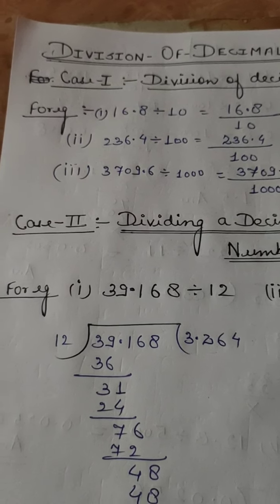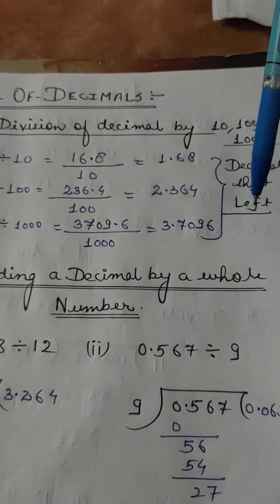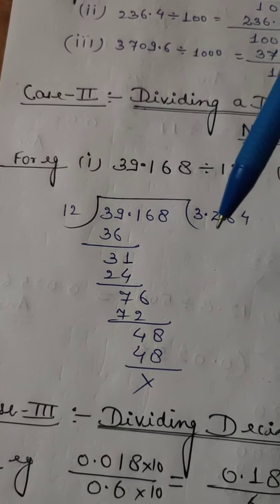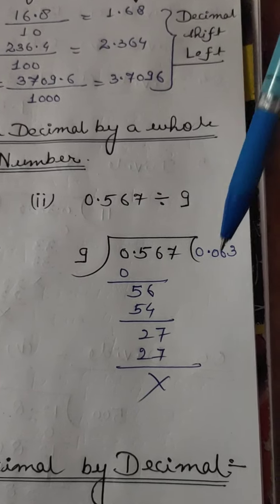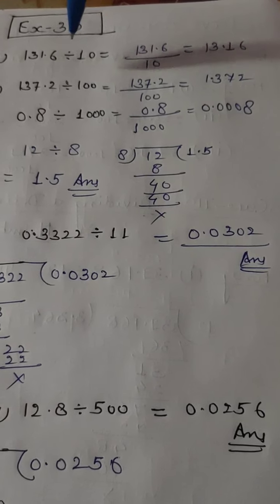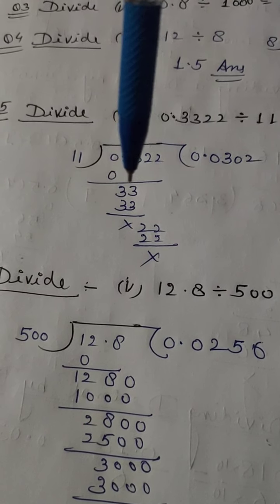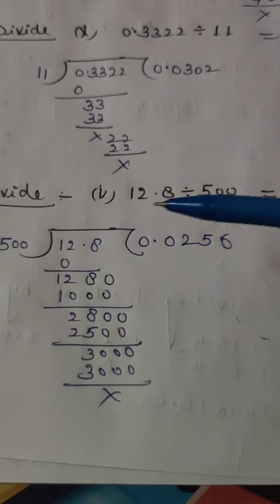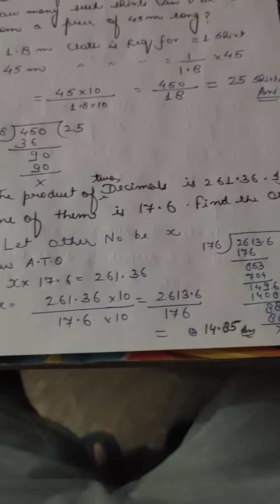Class 7 ( Ch-3 DECIMALS Date:- 21/04/2020)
Ex-3d Division of DECIMALS